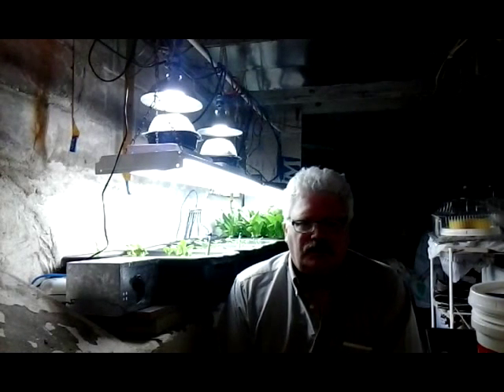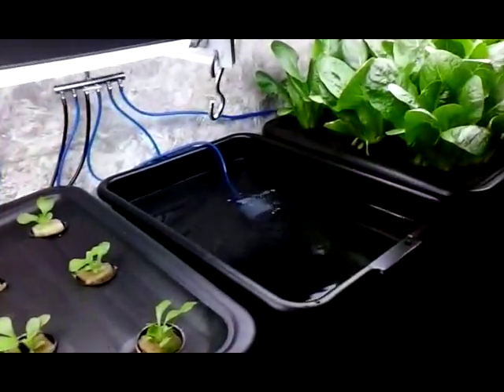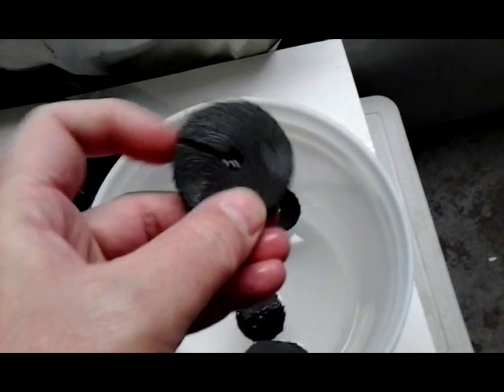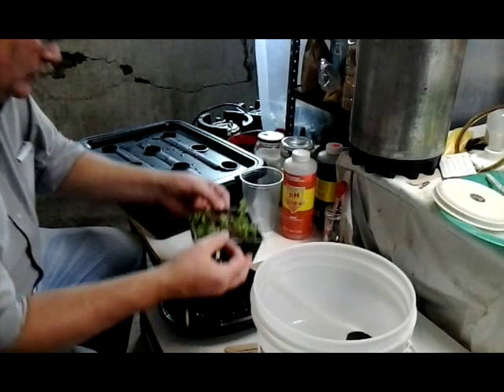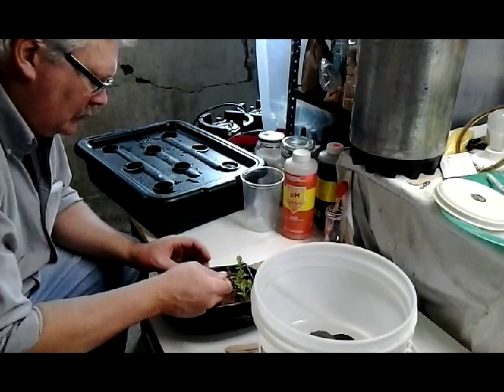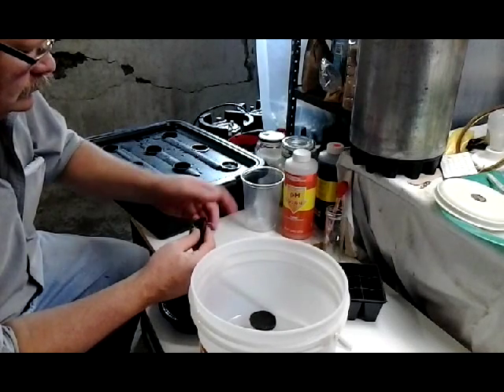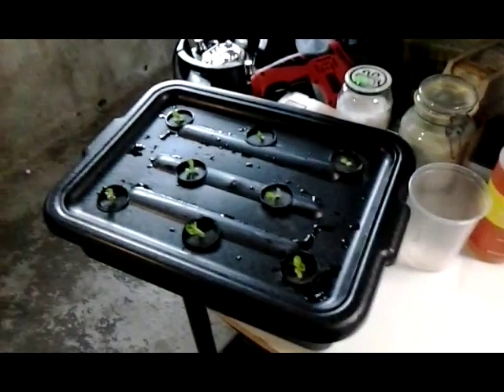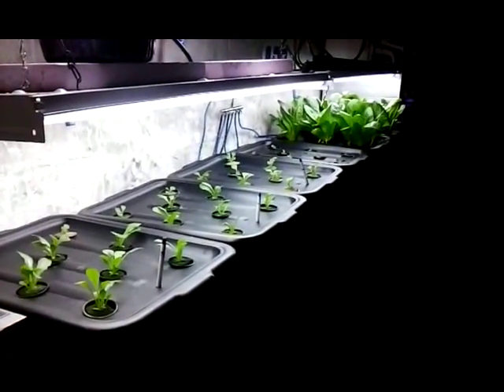Experiment: Seedlings in Foam Disks, not in Rockwool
Testing out starting seeds in vermiculite and then moving them to foam disks in a hydroponic deep water culture system.